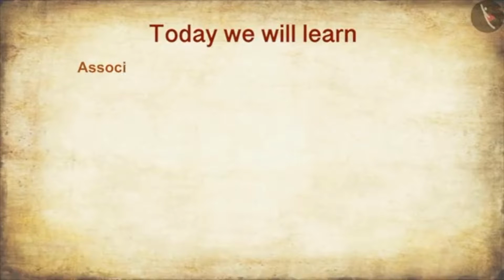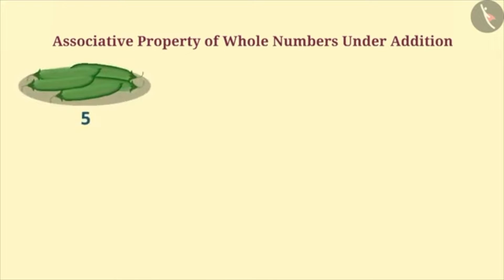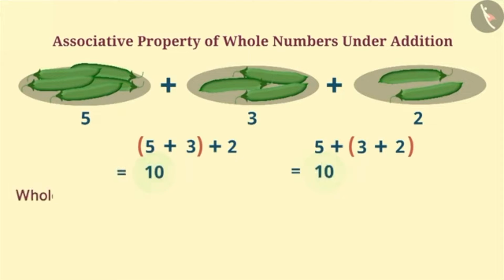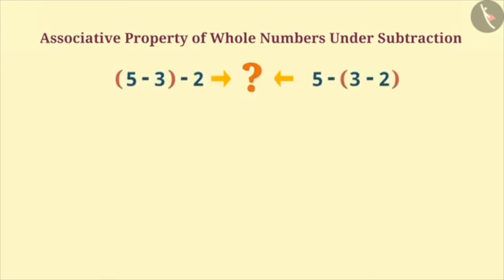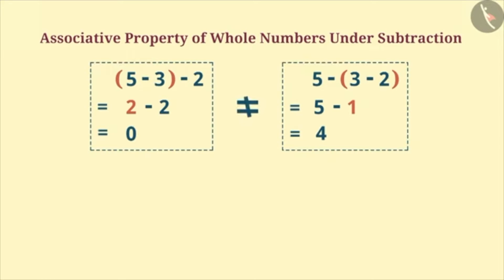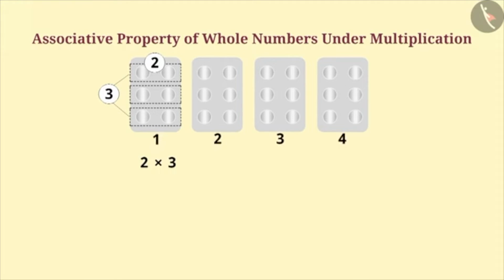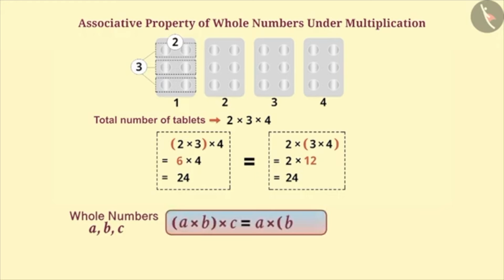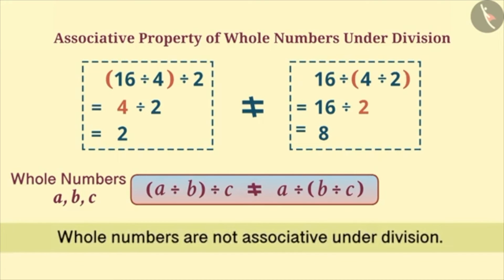How to Use The Associative Property of Whole Numbers (With Solved Examples)